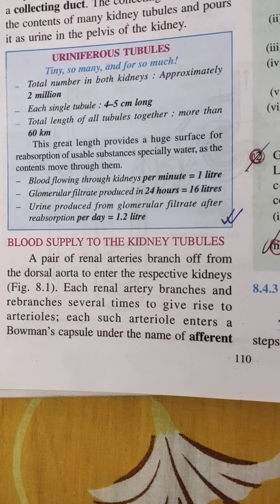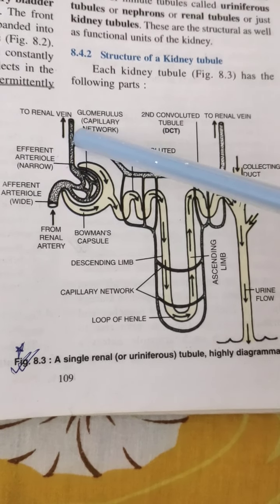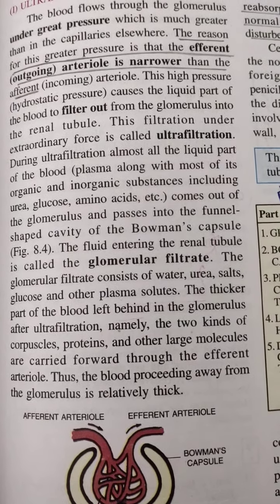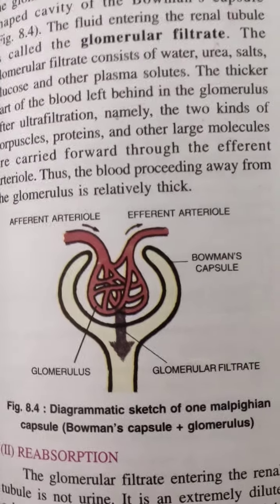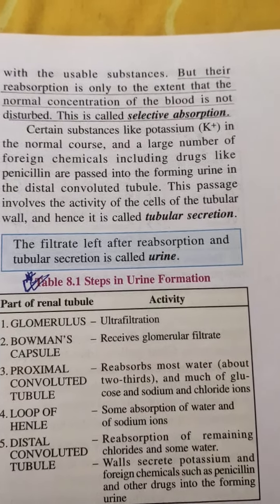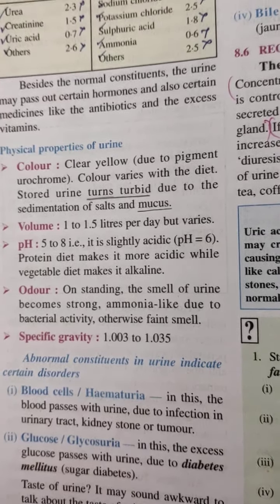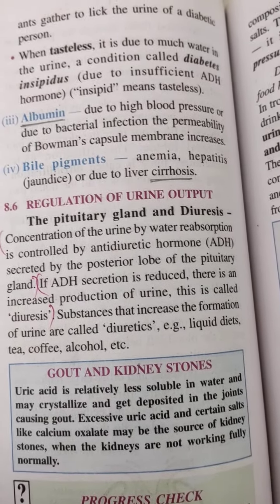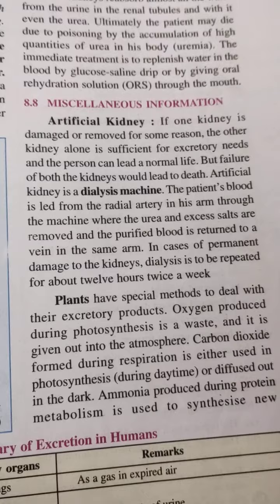Biology Class X (Excretory system Part -2)